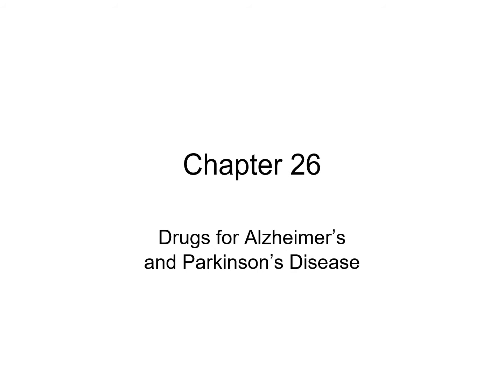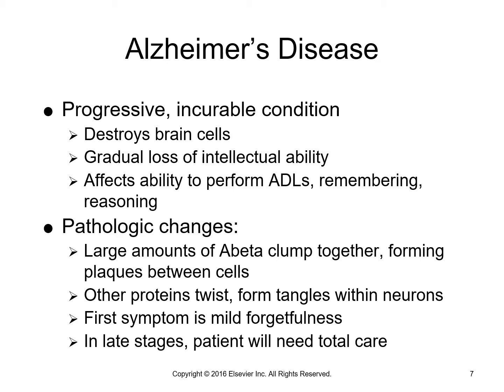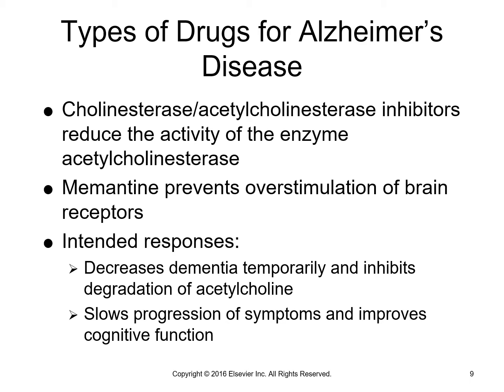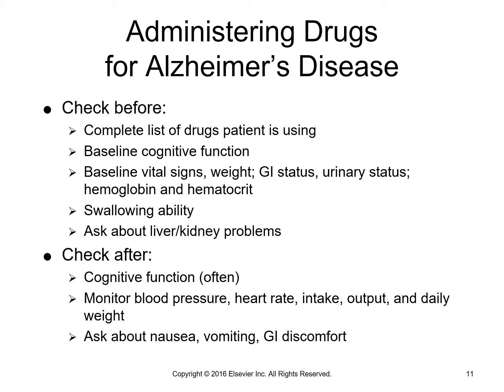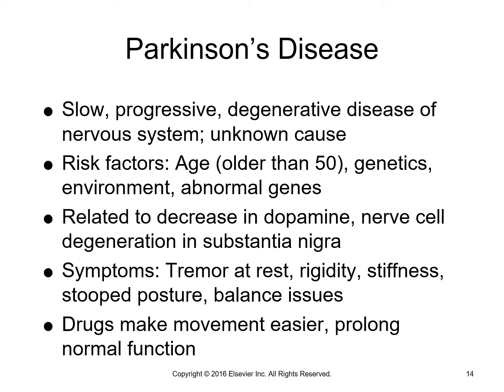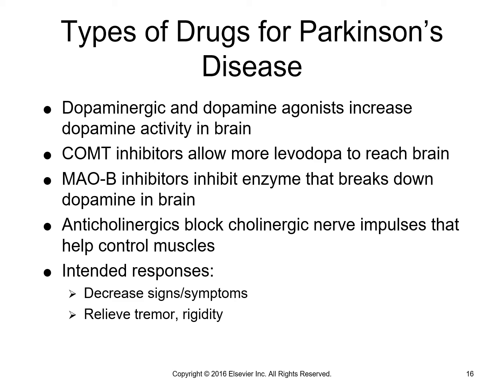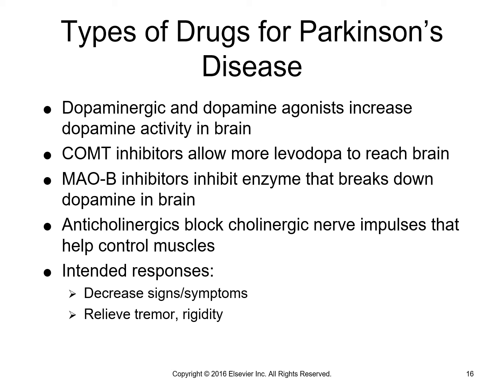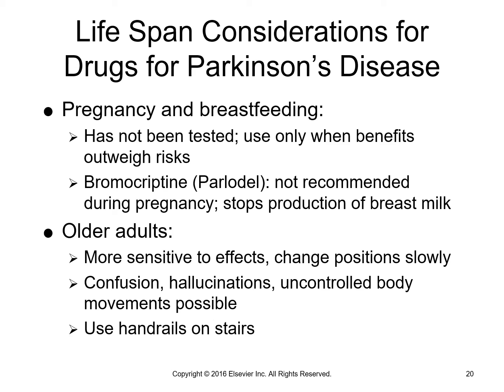Chapter 026 recorded